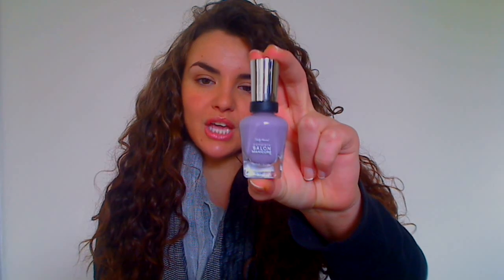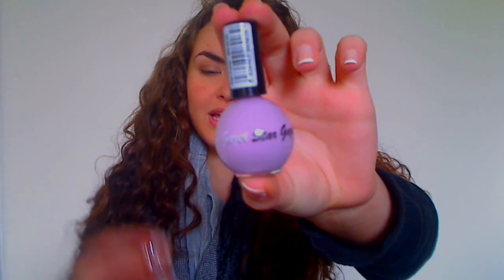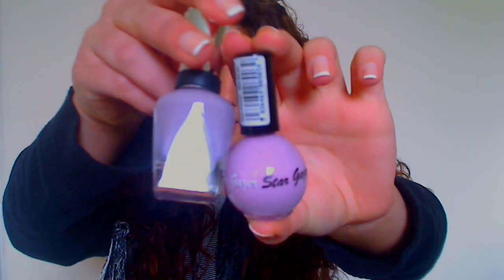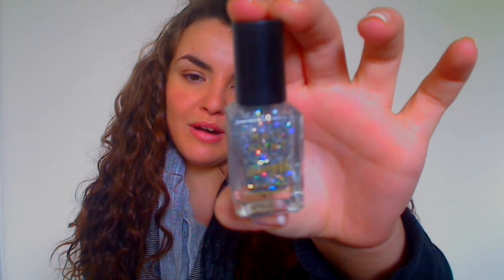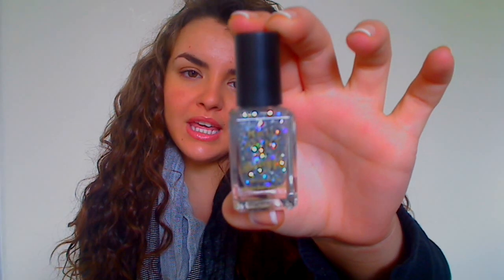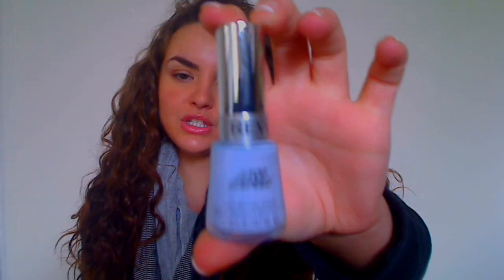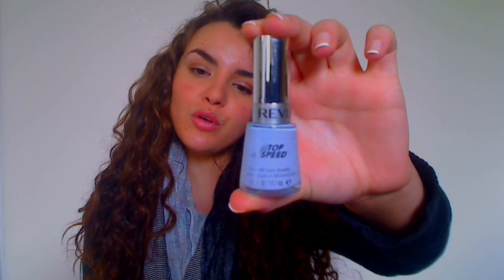My top picks for spring- Nail polish!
***PLEASE SELECT 720P TO WATCH IN HD***

Nail polishes mentioned:
Stargazer in shade 503
Barry M- peach melba, blueberry, mint green, hologram.
Sally Hansen complete salon manicure in delphinium
Revlon- bearly peach, cloudy.
Misguided nail polish in misbehave